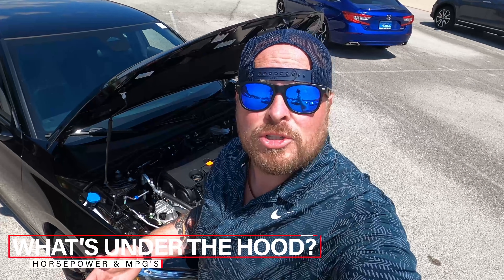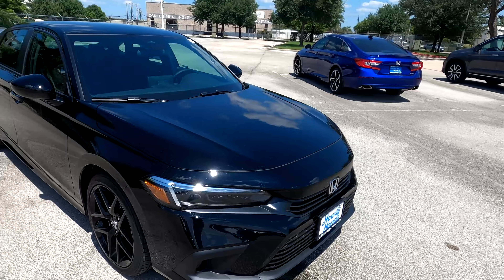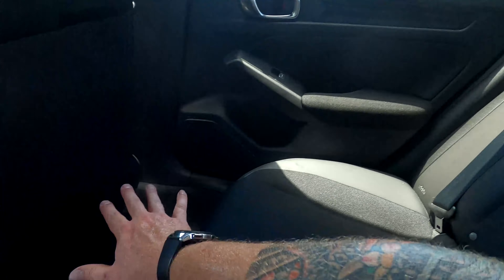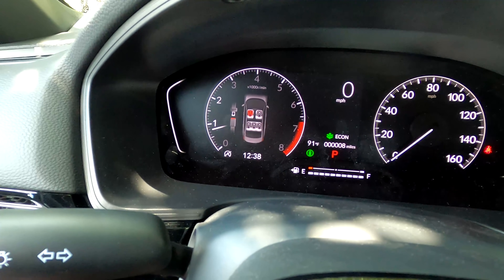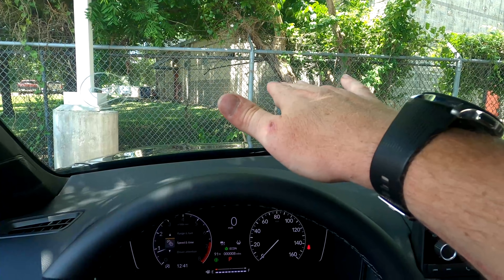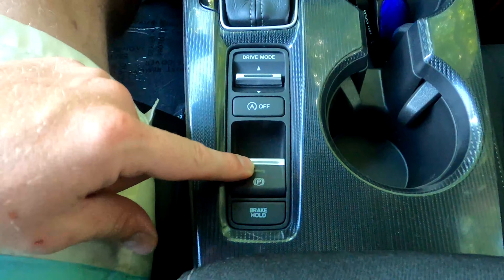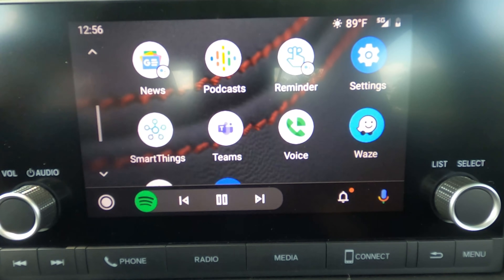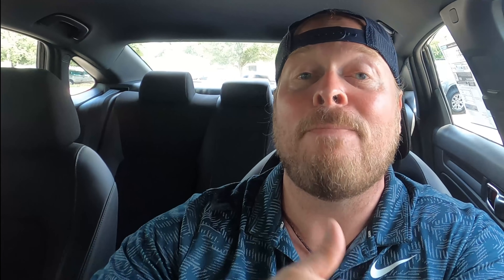2022 Honda Civic Sport Review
Join me as we go over the all new 11th generation 2022 Honda Civic Sport. I will walk you through the changes made from 2021 and then show you how it stacks up the competition.

Questions and Comments:
Justin Fuller